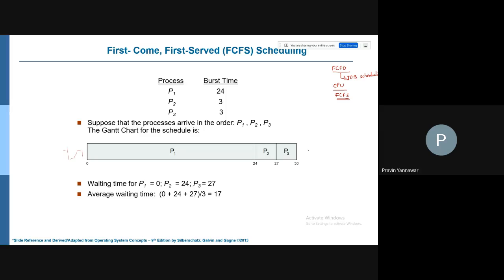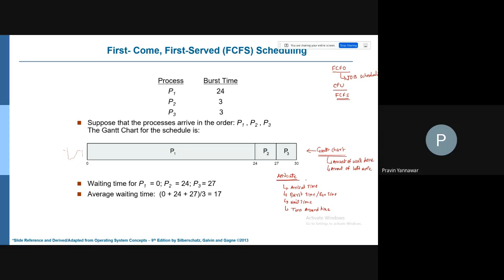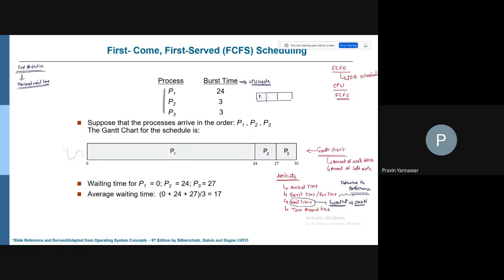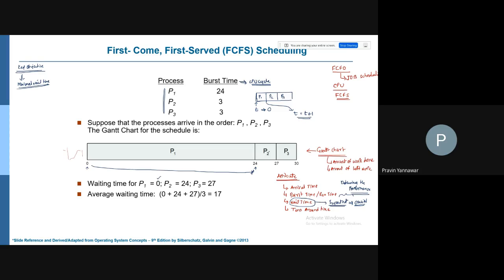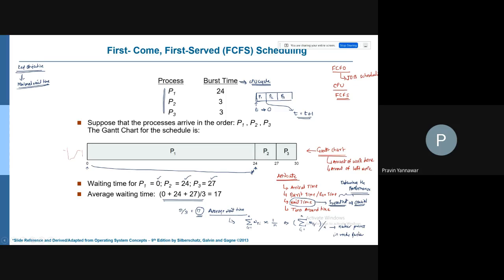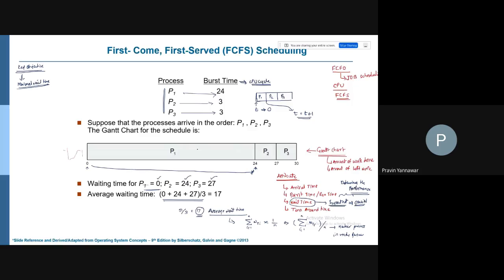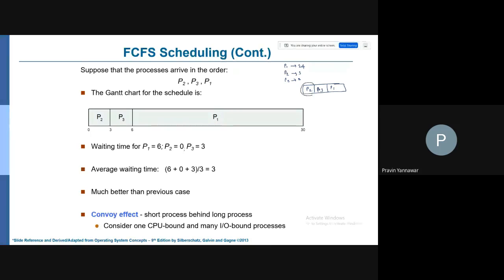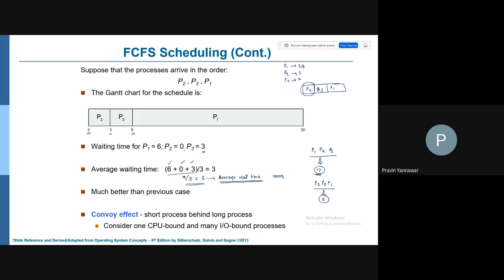CPU Scheduler - First Come First Serve (FCFS) Scheduling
This video will discuss FCFS algorithm of CPU Scheduling with example.